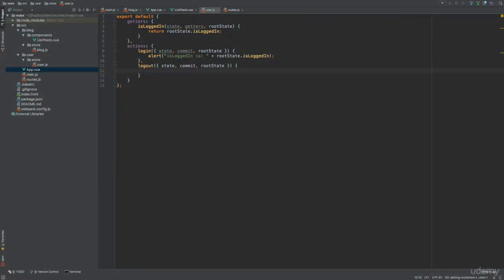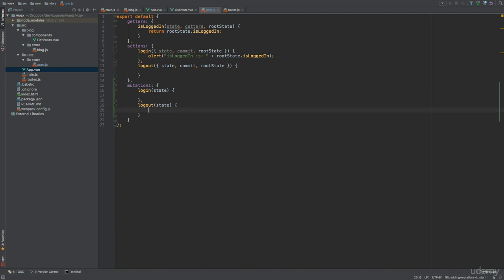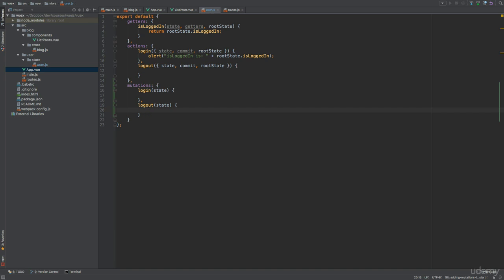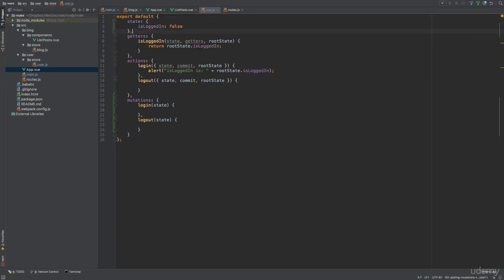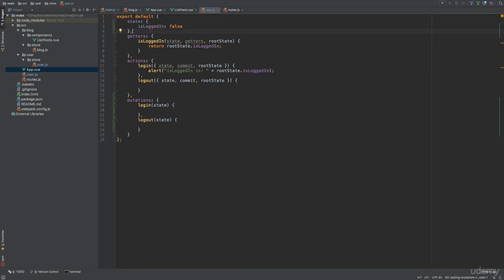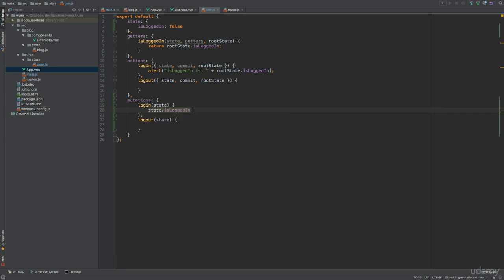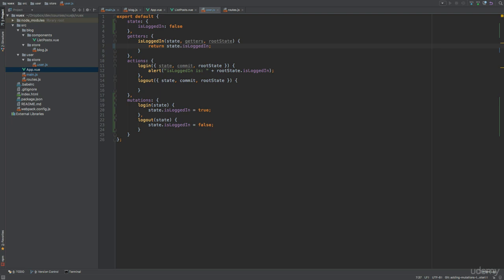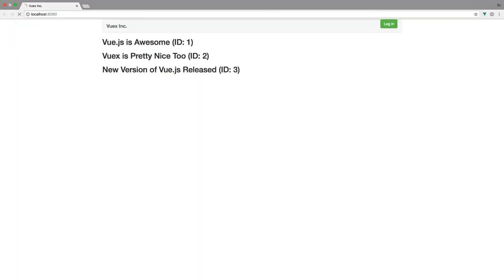211 Adding mutations to modules